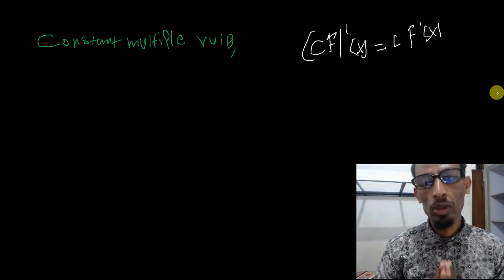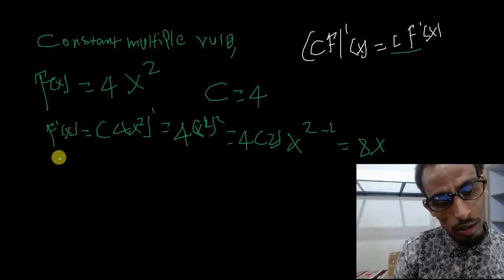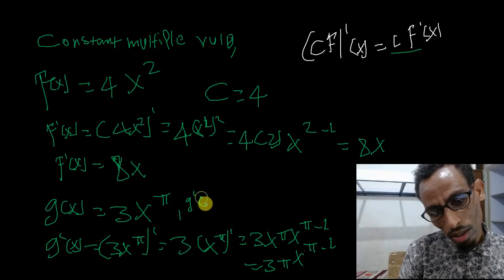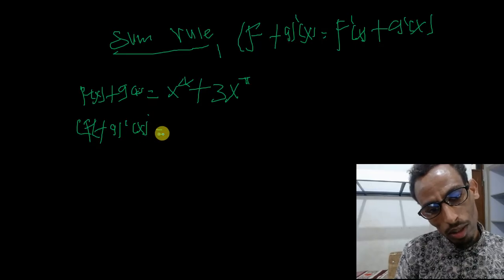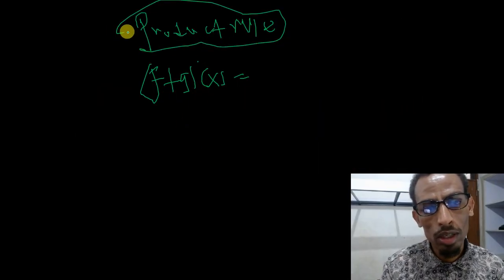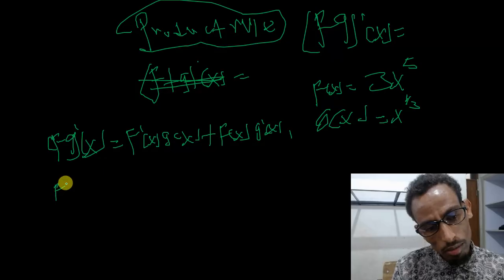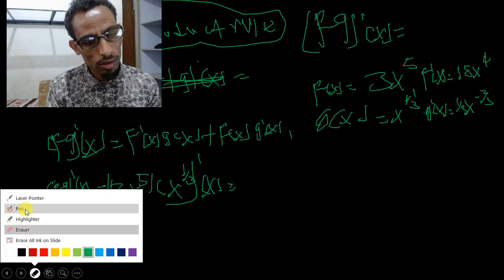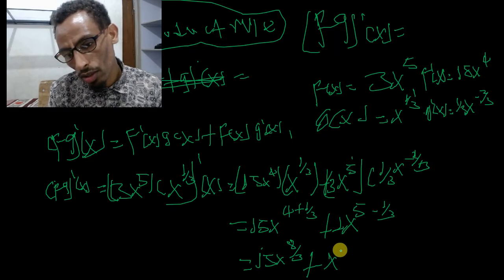Different Rules of Derivatives | Harvard University Calculus lecture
In this comprehensive calculus lecture based on Harvard University’s curriculum, we explore the different rules of derivatives used in solving various types of functions. This video breaks down essential differentiation techniques including the power rule, product rule, quotient rule, and the chain rule, making it a must-watch for anyone learning introductory calculus.

Whether you're a student at the university level or studying calculus for AP exams, understanding these derivative rules is key to mastering mathematical analysis.

📚 What You’ll Learn (Differentiation Rules Explained):

How to apply the power rule for basic polynomial functions

Understanding the product rule for multiplying two functions

When to use the quotient rule in division-based expressions

Applying the chain rule for composite functions

Step-by-step examples of all four derivative rules

Tips on how to avoid common mistakes in differentiation problems

Each section includes clear examples modeled after how Harvard University teaches calculus to ensure you gain a deep and practical understanding of differentiation techniques.

🔍 Why Learn the Rules of Derivatives?

The rules of derivatives are foundational to everything in calculus, including optimization, curve sketching, motion analysis, and more. Learning how to differentiate using the product, quotient, chain, and power rules allows you to solve real-world problems in physics, engineering, economics, and other STEM fields.

In this Harvard-level calculus lecture, we focus on clarity and application, making the rules of derivatives easier to understand, even if you're just starting out.

Students enrolled in Calculus I or Calculus AB/BC

High school learners preparing for AP Calculus or SAT Math

College students reviewing rules of differentiation

Anyone following Harvard’s online calculus courses via edX or OpenCourseWare

Math enthusiasts wanting to reinforce their understanding of derivatives

📌 Timestamps: 0:00 - Introduction to Derivative Rules
1:15 - Review of Basic Differentiation Concepts
3:00 - Power Rule Explained
5:30 - Product Rule with Examples
8:45 - Quotient Rule and How It Works

🧠 Related Concepts & Keywords: Derivatives in calculus, rules of differentiation, Harvard University math lectures, how to apply the chain rule, quotient rule examples, product rule tutorial, differentiation strategies, STEM math help, and calculus rules simplified.

🎁 Free Resources for You:

PDF Notes on Rules of Derivatives: [Insert Link]

Interactive Derivative Practice Problems: [Insert Link]

Recommended Textbook (Harvard Calculus): [Insert Link]

💬 Got Questions? Drop your calculus questions in the comments — I reply to all questions about differentiation rules, derivatives, and calculus problem-solving strategies.